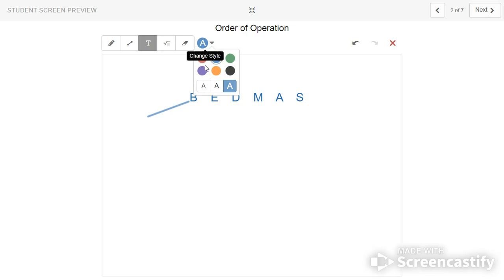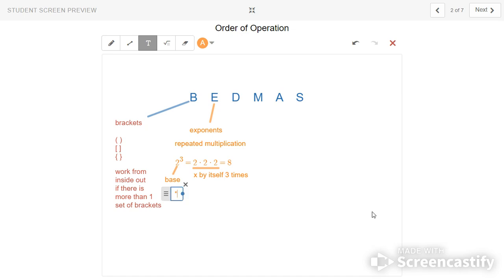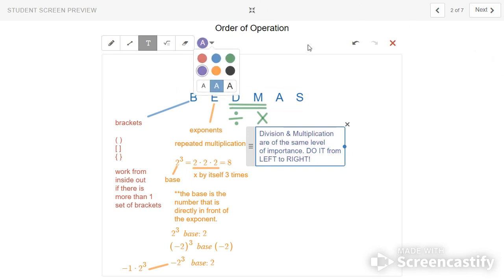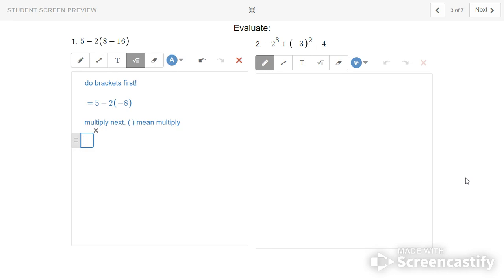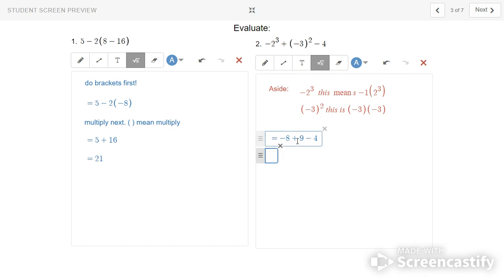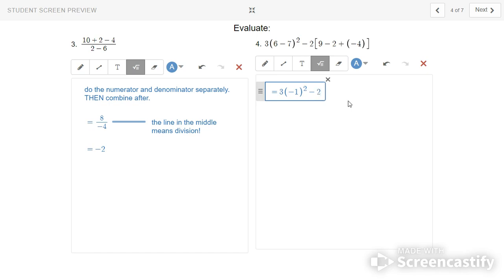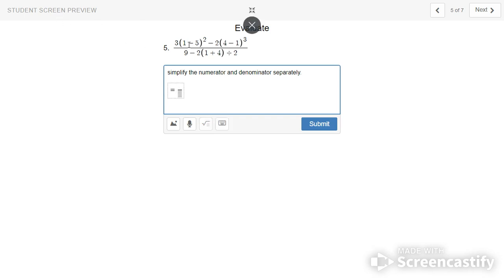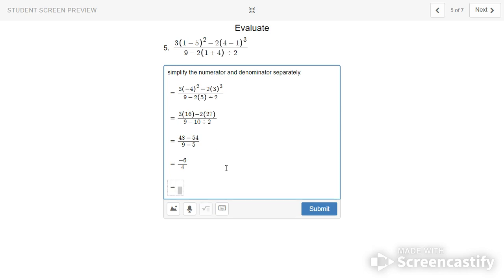Order of Operation